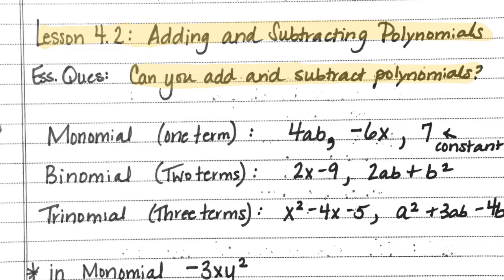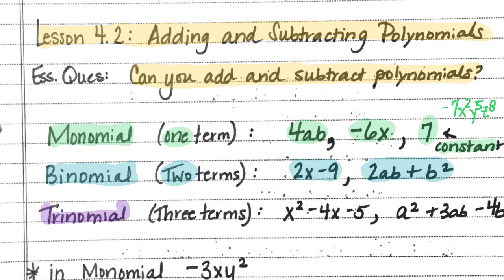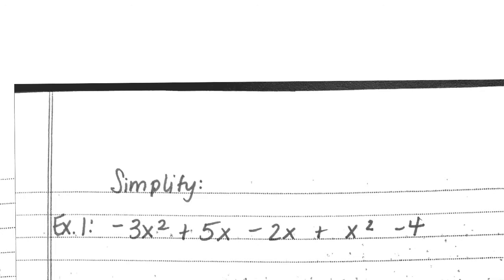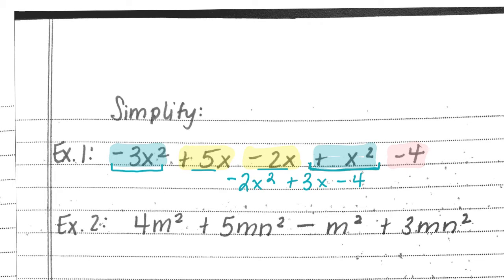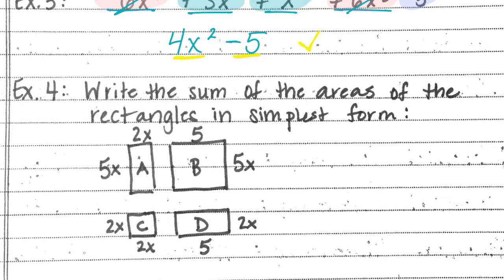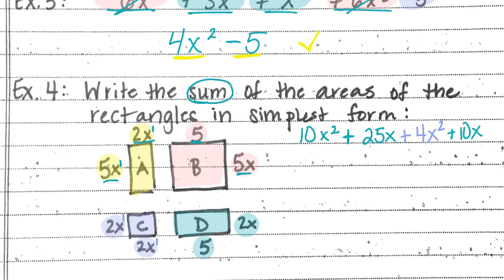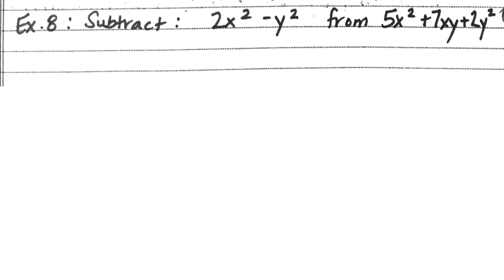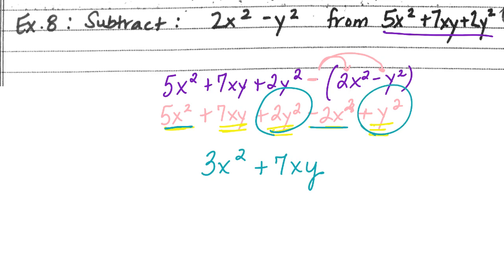Alg1H notes 4.2 Adding and Subtracting Polynomials